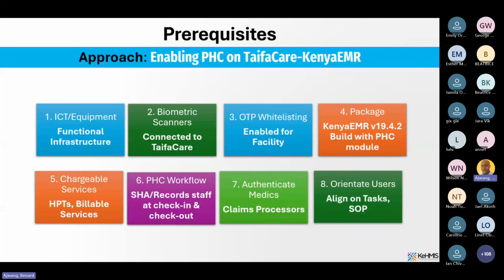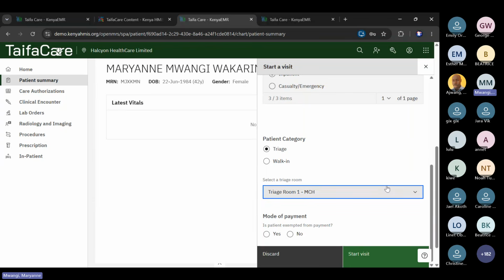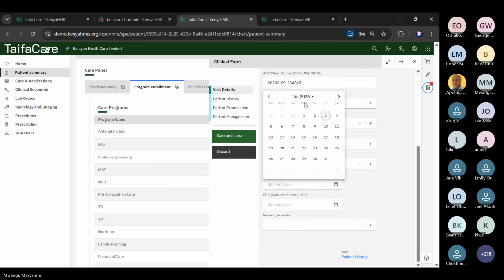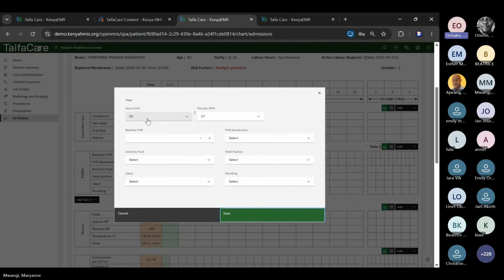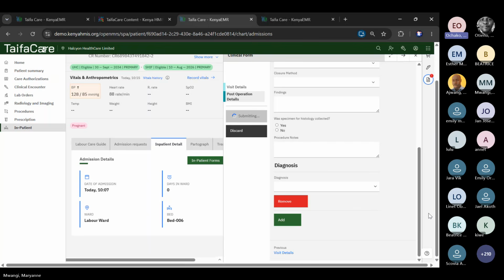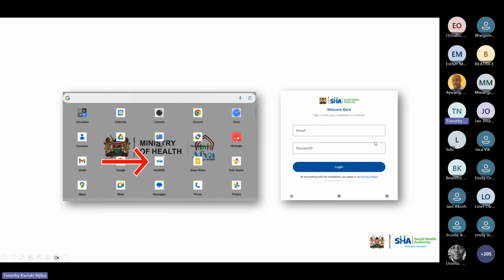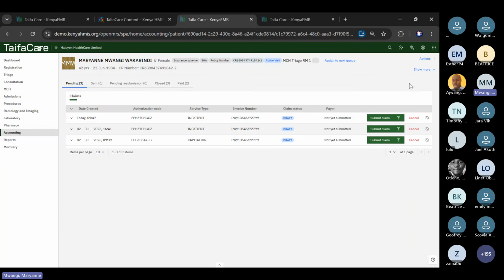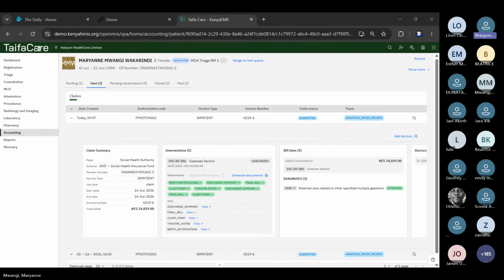TaifaCareK eClaims Training with Biometric Setup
A recording from the eClaims training on PHC and SHIF. The recording also includes gudance on how to setup the biometric scanners for both PCs and tablets.